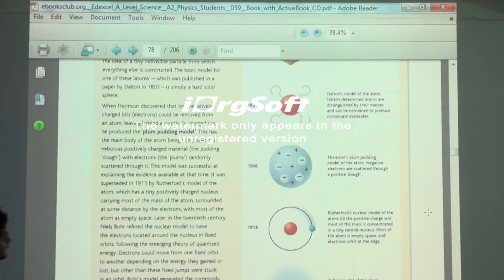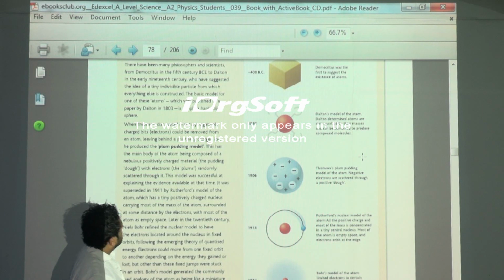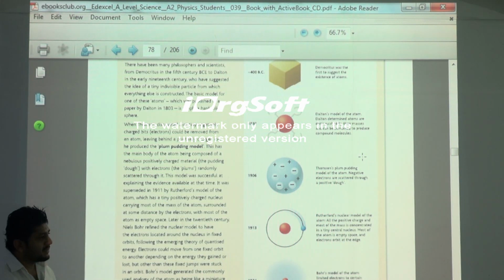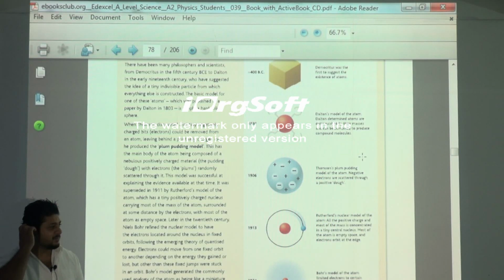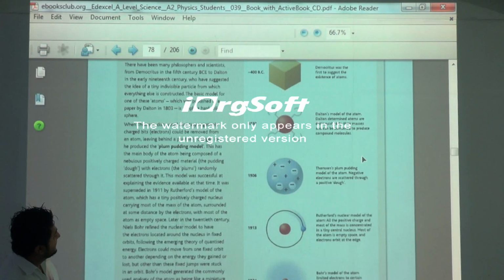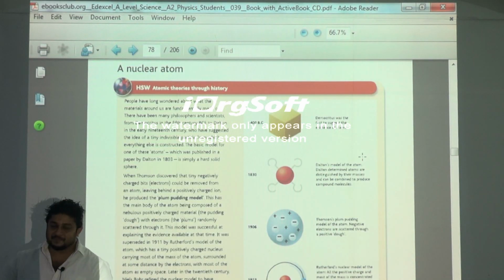PROBING MATTER INTRO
EDEXCEL IAL PHYSICS UNIT 4
PARTICLE PHYSICS PROBING MATTER INTRO